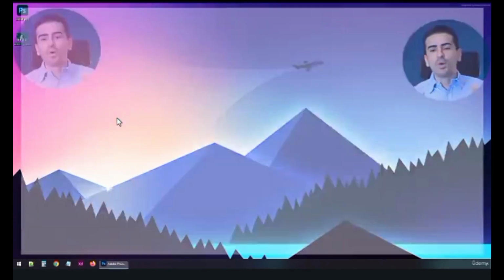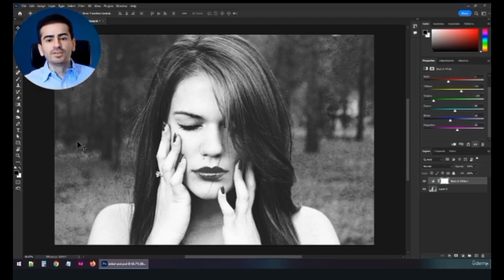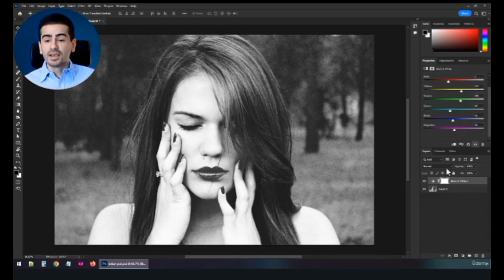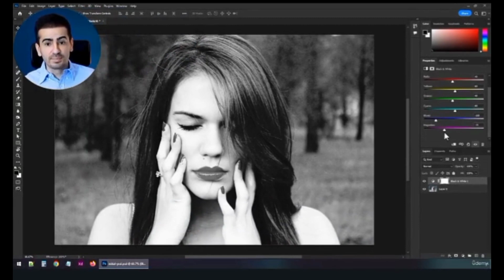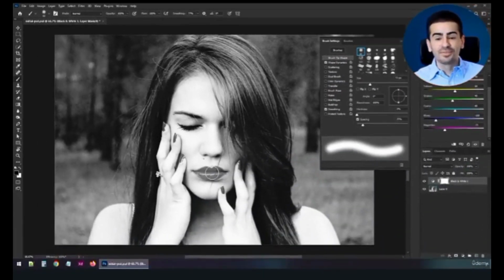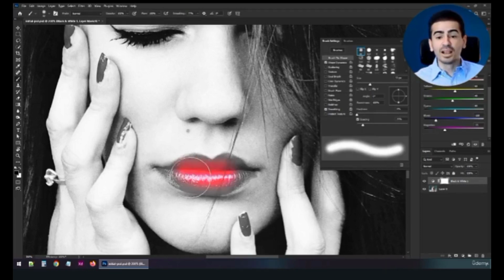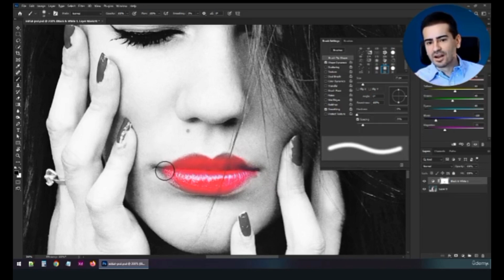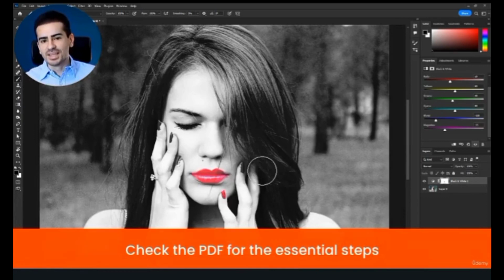Create a Black and White Image EP3/13 [Ultimate Photoshop Training: From Beginner to Pro 2024 + AI.]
🎨 Ready to level up your Photoshop skills? 🎨

Join us on a transformative journey from beginner to expert, using cutting-edge AI techniques to enhance your design prowess. Whether you're a newbie or looking to refine your craft, this comprehensive course offers step-by-step guidance at every turn. Dive into the future of design with confidence as we equip you to tackle even the most ambitious projects with ease.

By the end of this course, you'll be primed to conquer the world of digital artistry. Don't wait any longer – start your thrilling Photoshop journey today!